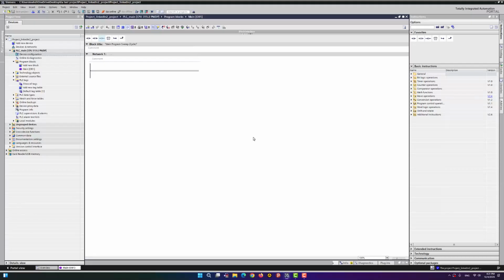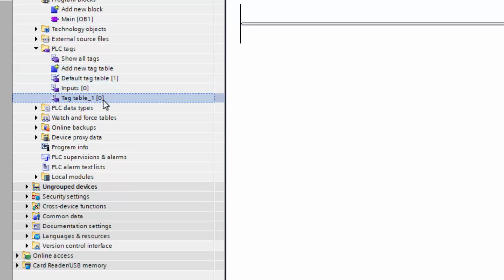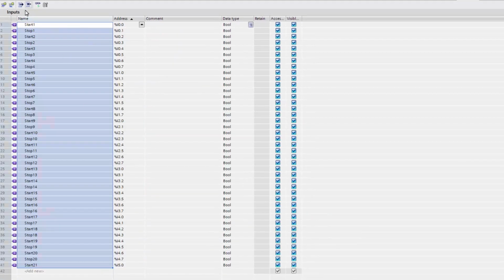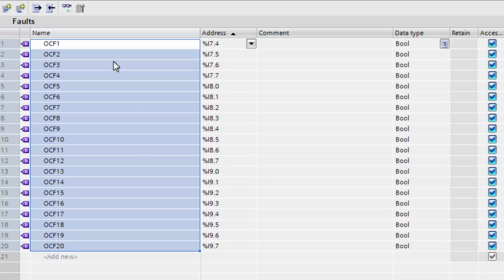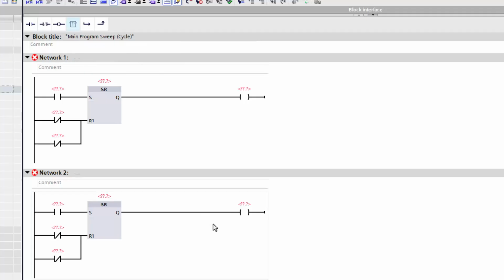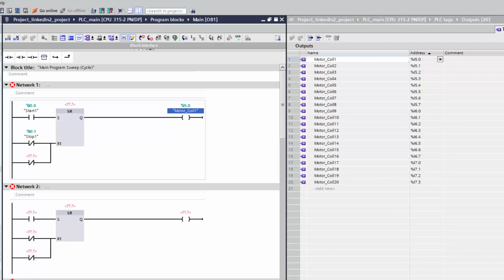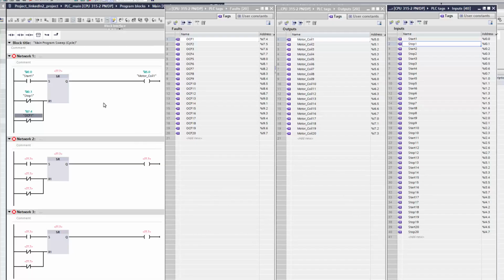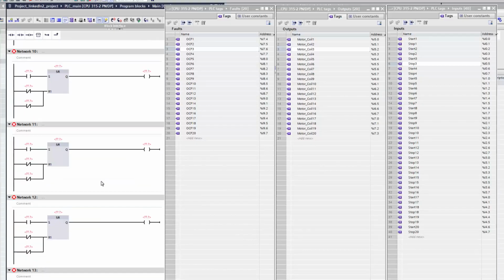On this short video, we're going to talk about using tags in a large project's with Tia Portal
When working on big automation systems, the real time-saver isn’t creating tags—it’s using pre-defined ones efficiently. In this video, I show a fast workflow in TIA Portal using tag tables, drag-to-copy, split view, and floating windows to speed up programming and keep your project clean.

A simple setup that can massively boost your productivity.